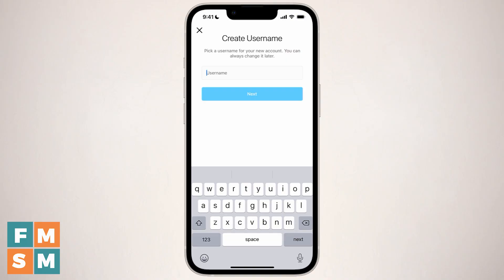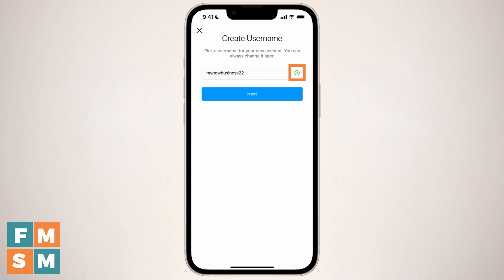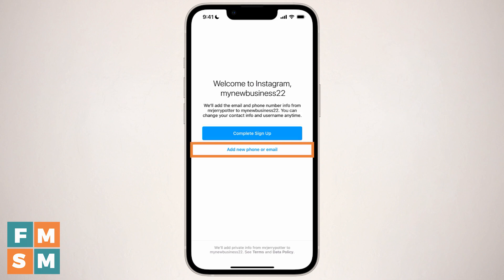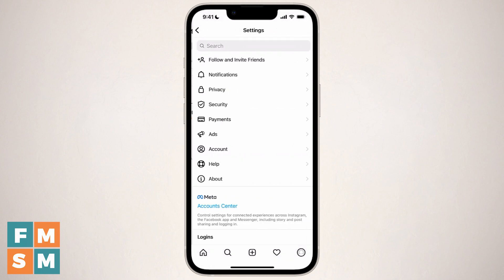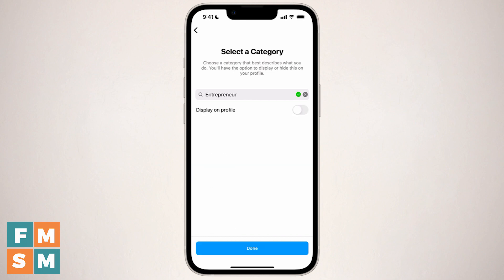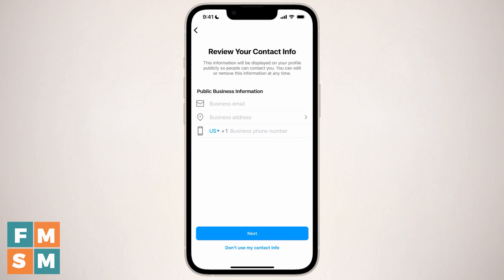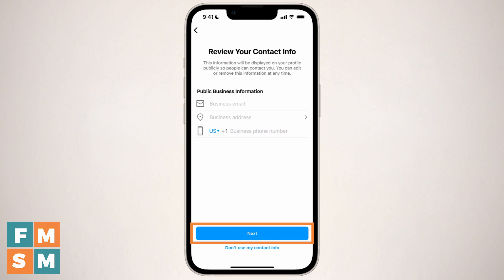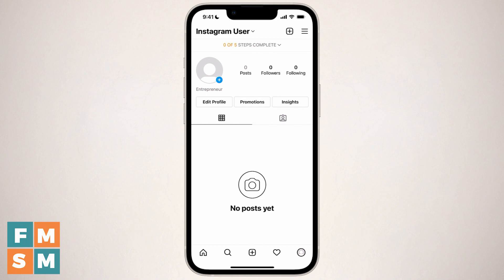How To Set Up An Instagram Business Account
This tutorial will show you how to set up an Instagram Business Account (also known as an Instagram Business Profile) from scratch, or how to convert an existing account to a Business Account.